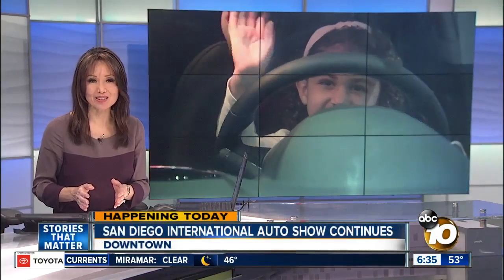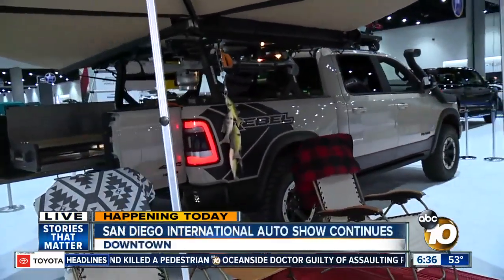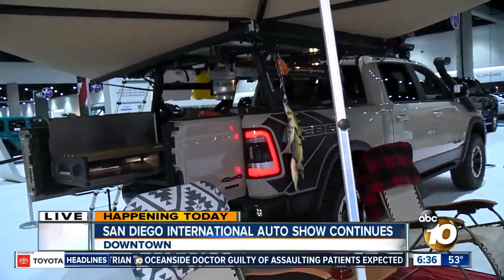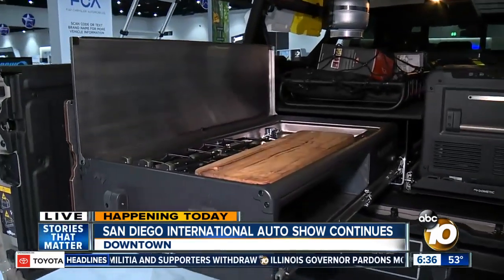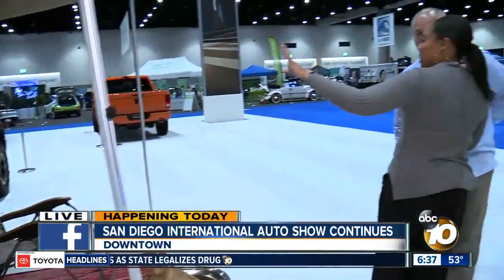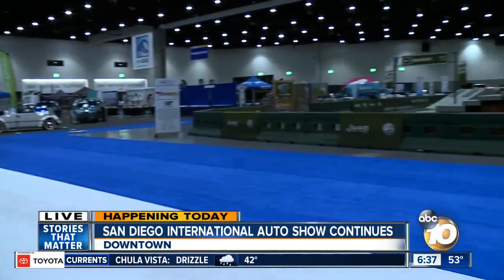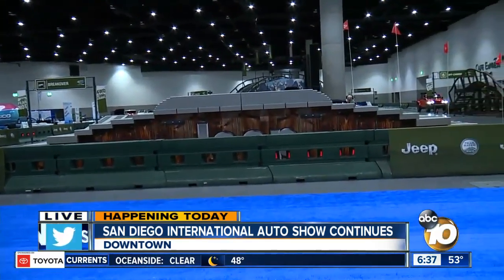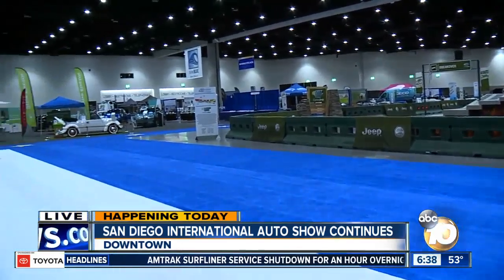There's something for everyone at the 2020 San Diego International Auto Show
The San Diego International Auto Show continues and there's something for everyone.